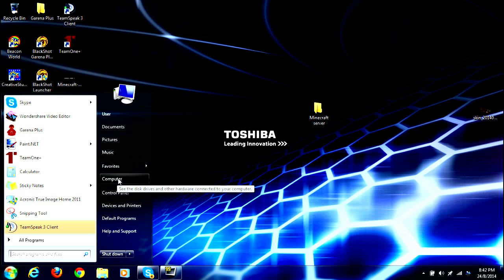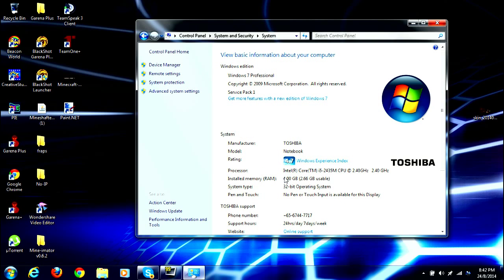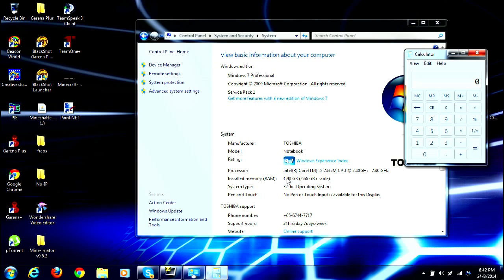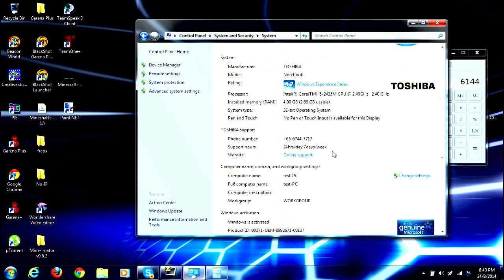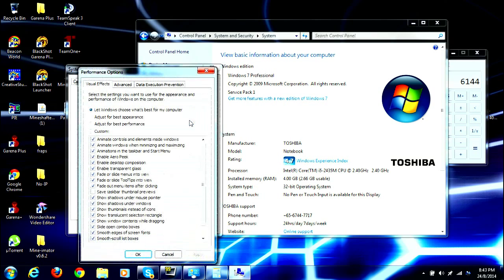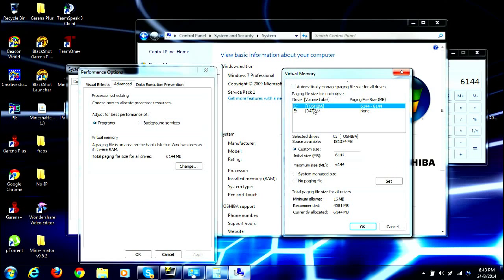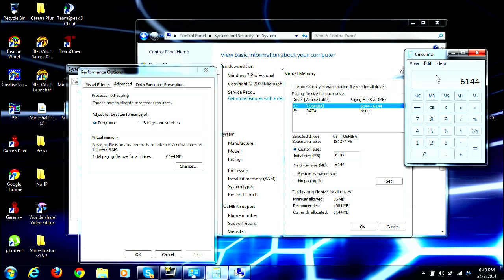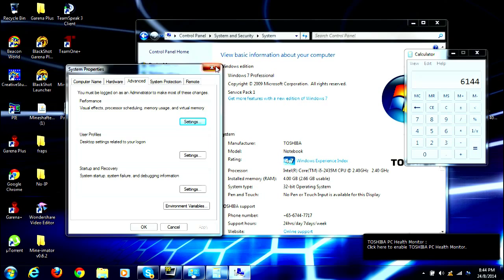How to increase laptop RAM for free without buying anything 100% WORKING 2014!!!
What is up guys this is commandershaw here and i have decided to make a video on how to increase the ram of your laptop/computer many of you thought you must buy higher ram and change it but you can actually do it for free using laptop and without buying anything it really works 100% i hope you guys enjoy this video remember to like share and subscribe and even comment peace!!!